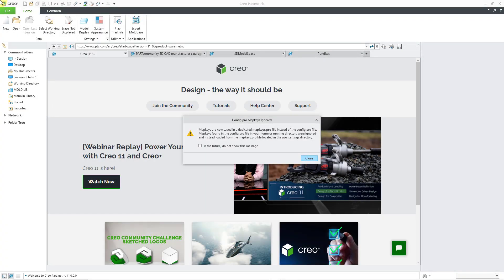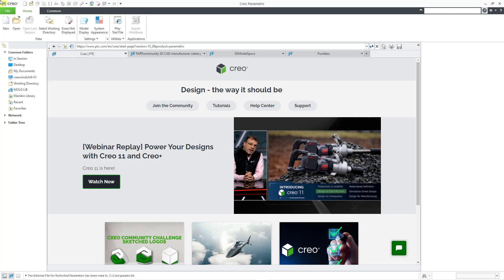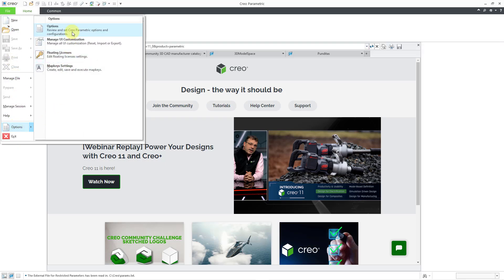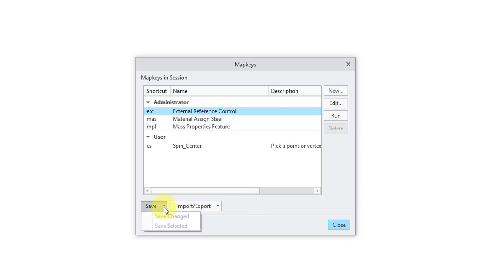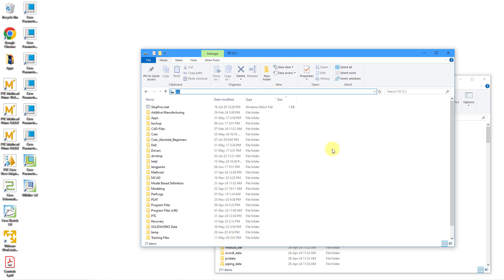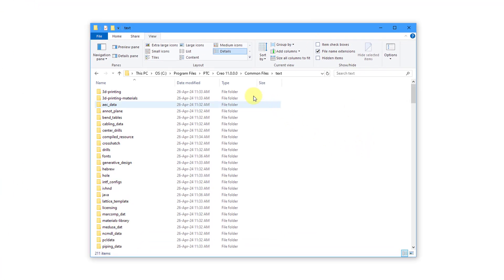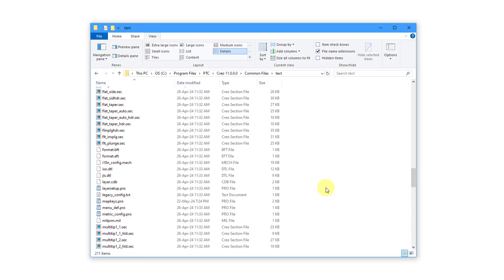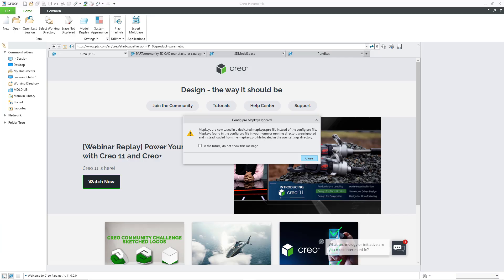Creo Parametric 11.0 - Mapkeys Configuration File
This Creo Parametric 11.0 tutorial shows the new Mapkeys.pro configuration file.

Thanks,
Dave